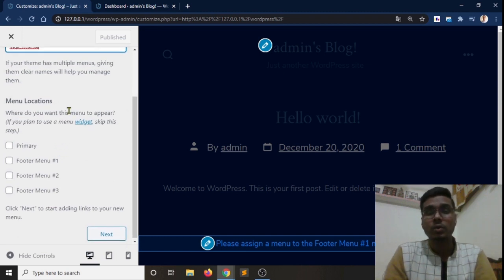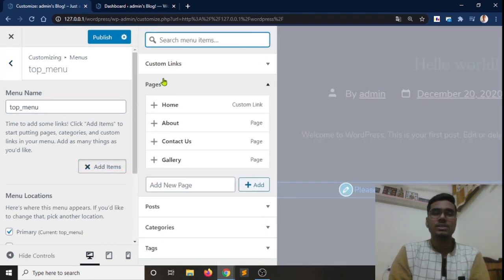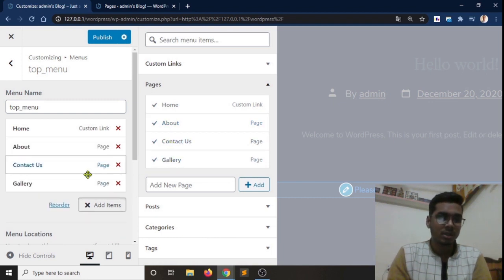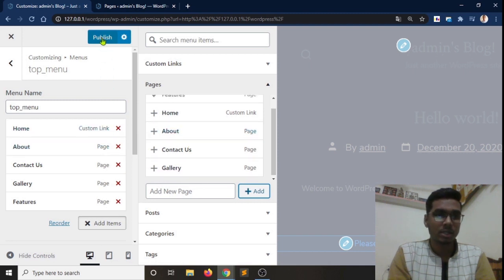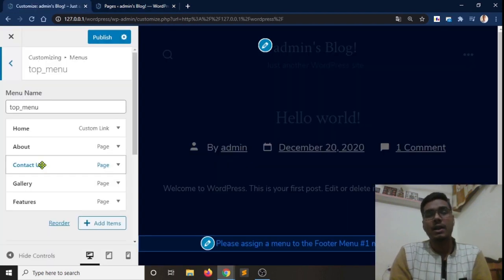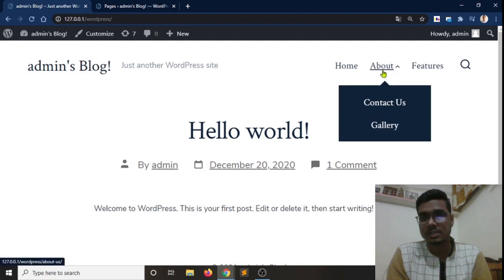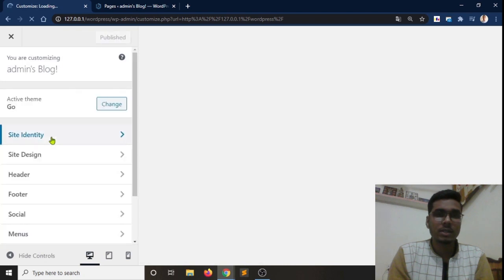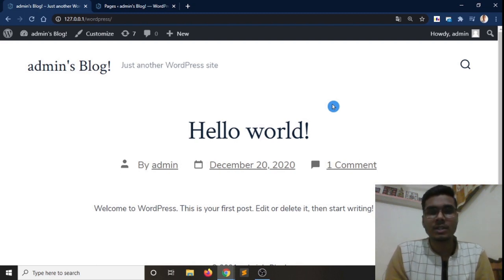How to add and delete a Menu in Wordpress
Step 1: Delete Existing Menu
To delete the existing Menu,
First, go to your WordPress Dashboard and then click the ‘Customize’ option.
Under Customize, select ‘Menus’
Here, you’ll find that there is already a Menu called “Top Navigation”. So, when you click this Menu, you’ll see the items that is there in it.
Now, this menu can be deleted by clicking the ‘Delete Menu’ button at the bottom part of the screen. Once done, the Menu will be removed.

Step 2: Add a New Menu
Now to Create a New Menu, First Click ‘Create New Menu’ button.
Next, you need to give a name of your choice for the new menu.  For example, you can enter the name as ‘Top Menu’ and once done, you need to choose where the Menu should appear on your website.

Based on the WordPress theme you’re using, you can place the Menu on different areas of your website.
Each theme will provide different options on where the Menu can be placed.

Example: With the Astra theme, we’re using, it shows the primary and secondary menu.

So, if you select the Primary Menu then it will place the menu on the top right corner of your website.
After choosing, you can click ‘Next’.

Then, you can start adding items to the Menu. Here, you’ll find the pages section where all the pages that you’ve in your website will be shown.

Now, If you want to see the pages and its content, you can go to your WordPress Dashboard and click ‘Pages’. So, the pages which you see here will be shown in your menu items.
So, To add the pages to the Menu, Press the ‘Add Symbol’ and the page will be added to the Menu. Similarly, you can add the other pages also.

After you’ve added the items, you’ll be able to see your menu. Now, you can change the order of the menu items by dragging an item and placing it where you want. Doing this will change the order of the menu items.

So Next, let’s see how you can add a brand new page to the menu which is not on your site yet.

So, to add a brand new page to the menu, all you need to do is, enter the name of the page you want to create and then click ‘add’ to get it into the menu.

After adding, You can now click ‘publish’ to see your NEW MENU.
However, since you’ve created a new page, it will be blank by default. So, you can later add the content to this new page by clicking the ‘Edit’ option in Pages.

Step 3: Create a Dropdown Menu
Here, let’s see how you can create a drop-down menu. Drop Menu is a very effective way to categorize the content and showcase them independently. A drop down menu can be easily created by just dragging an item in the Menu and putting it below another item.

After doing this, you can see that you have a drop-down menu created.